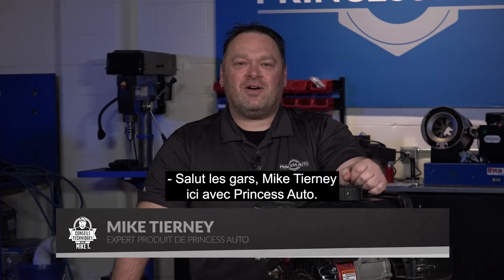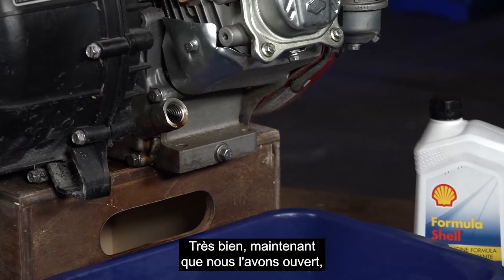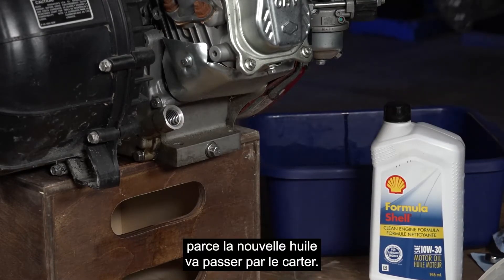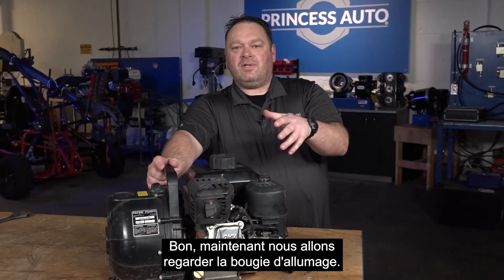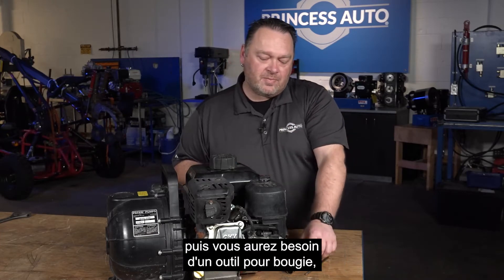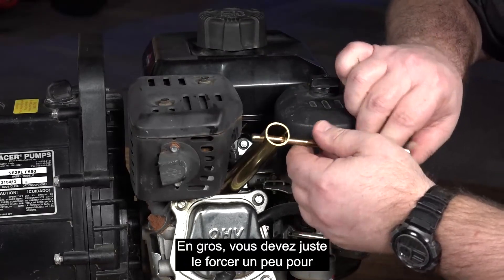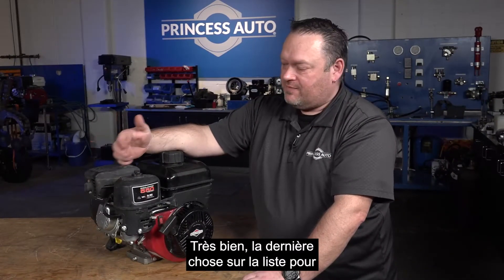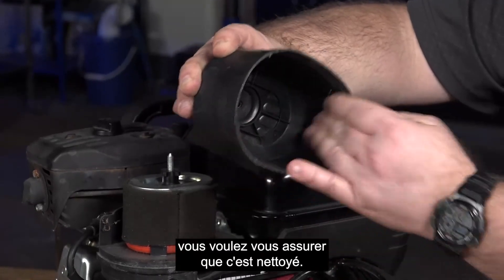Conseils techniques avec Mike T - entretien des petits moteurs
Maintenant que vous savez comment choisir le meilleur petit moteur et les meilleurs accessoires pour votre projet, Mike T. est là pour vous montrer comment :
- Effectuer une vidange du petit moteur
- Changer les bougies d'allumage
- Inspecter le filtre à air

Téléchargez nos listes de vérification des petits moteurs, trouvez les accessoires présentés dans cet épisode et apprenez-en davantage sur la façon de tirer le meilleur parti de vos petits moteurs